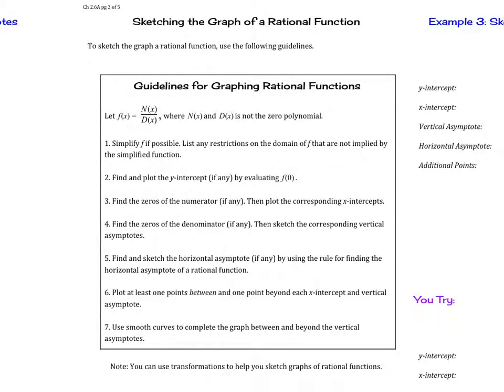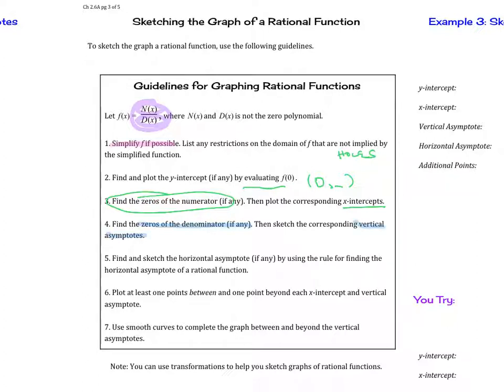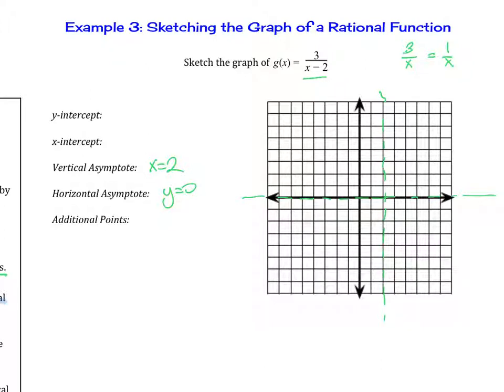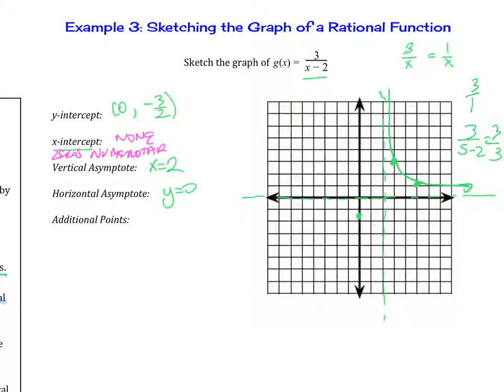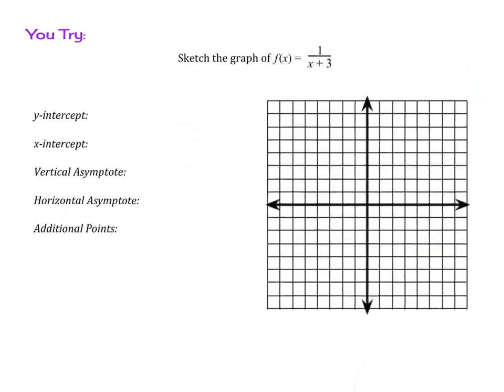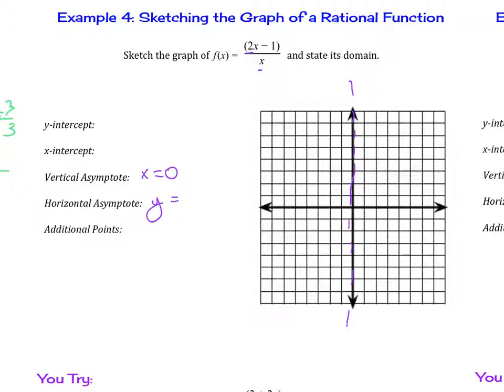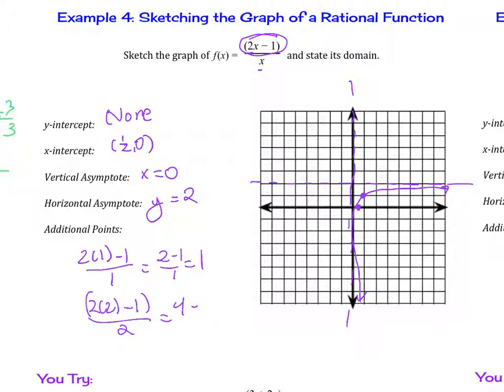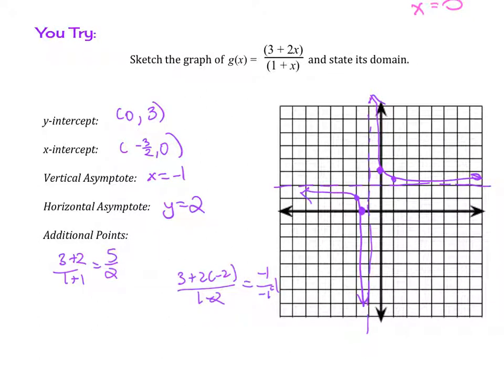2.6 Day 1 Rational Functions Graphing Ex 3 to 4 NEW